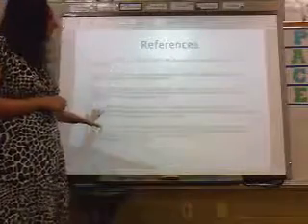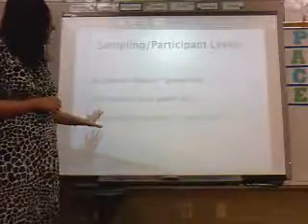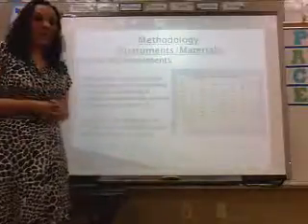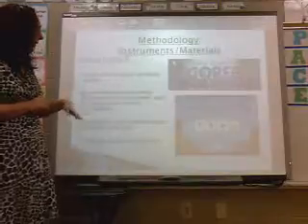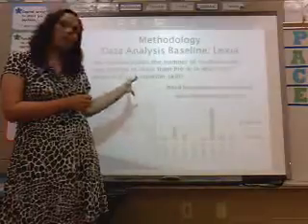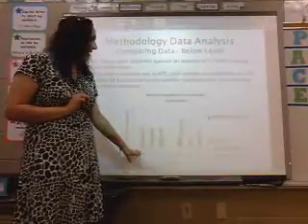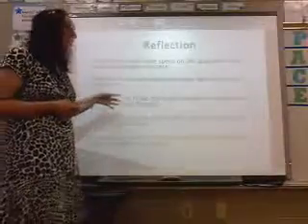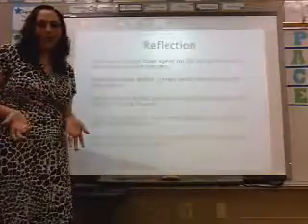Lexia Core 5 Word Recognition Skills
Lexia core 5 is a computer adaptive program. The presentation discusses the impacts of Lexia core 5 to word recognition skills, the impact the program had on fry word assessments and fluency assessment results.